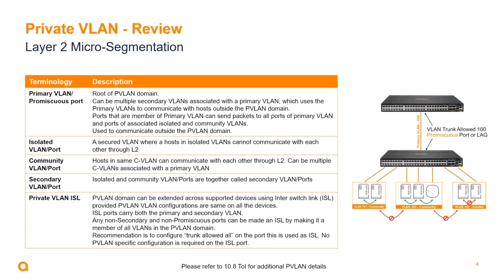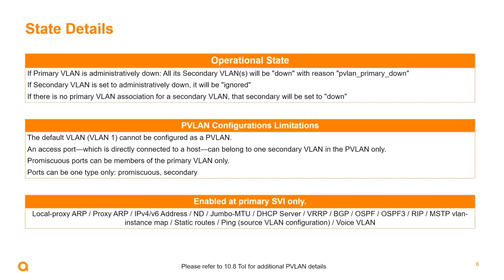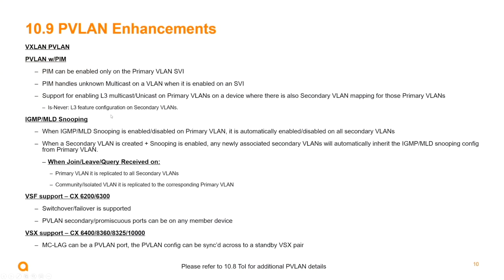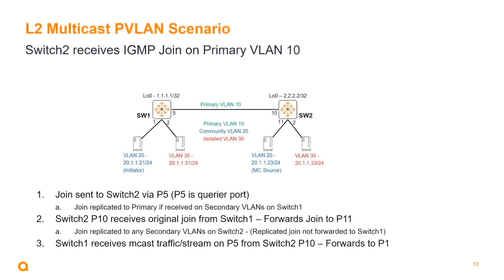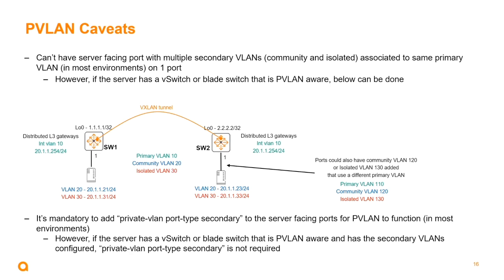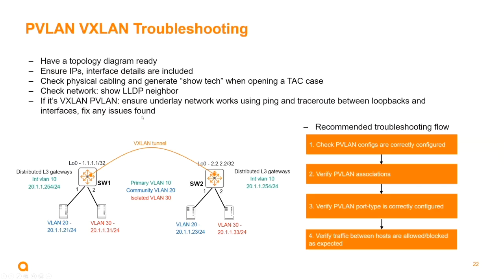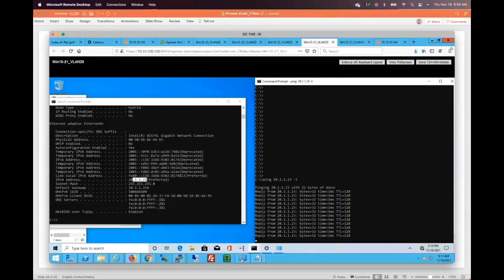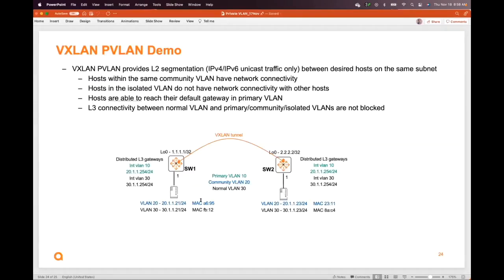AOS-CX 10.09 Update - Private VLAN Updates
In this video, we will cover “Private VLAN Updates” which were added in AOS-CX 10.09. Slides shown in this video can be found